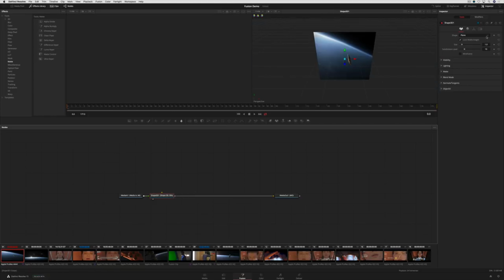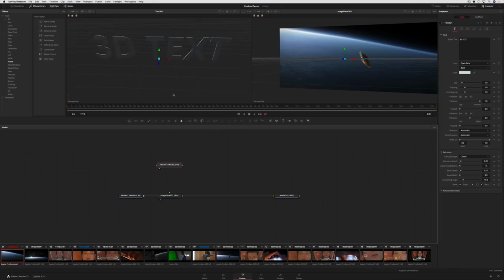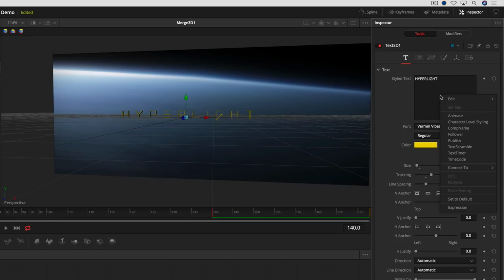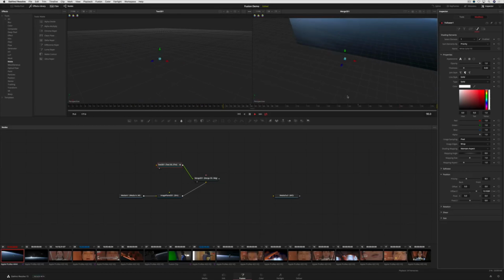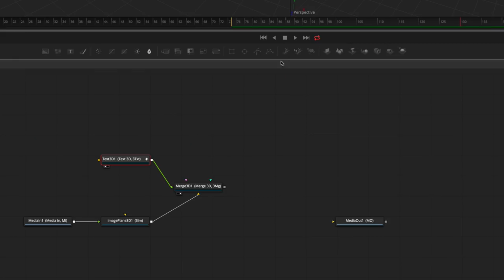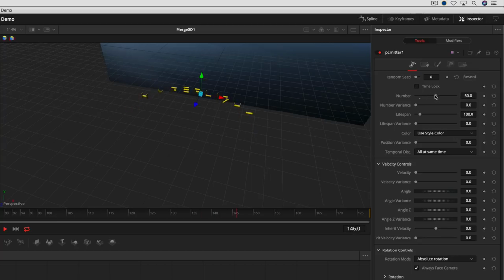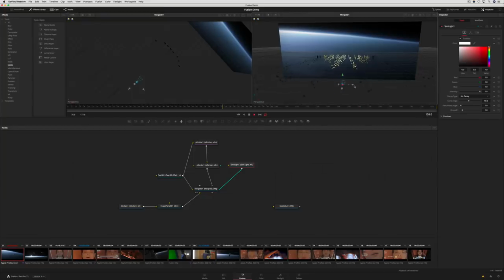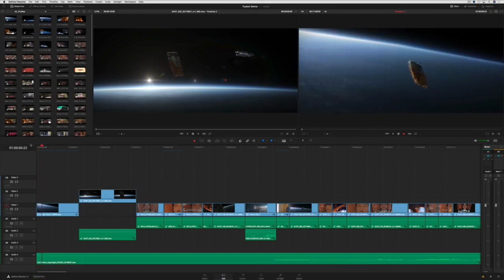Create a 3D Opening Title in Fusion | Davinci Resolve 15